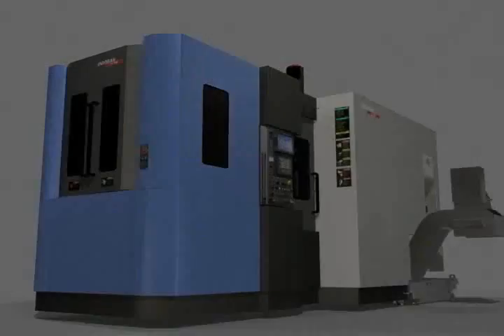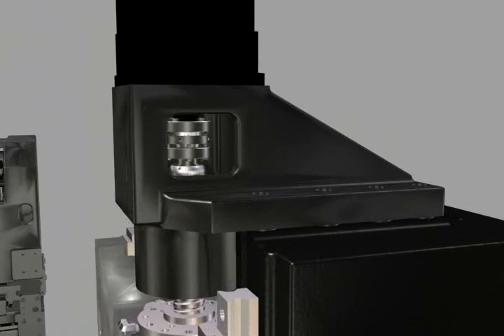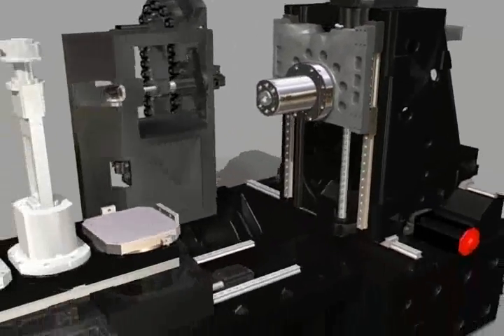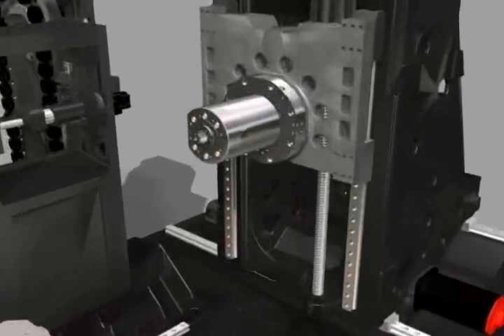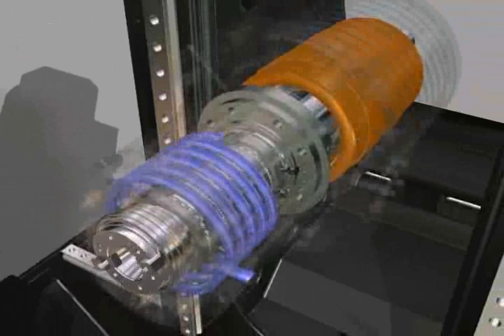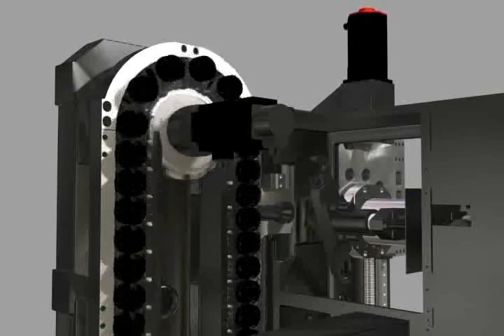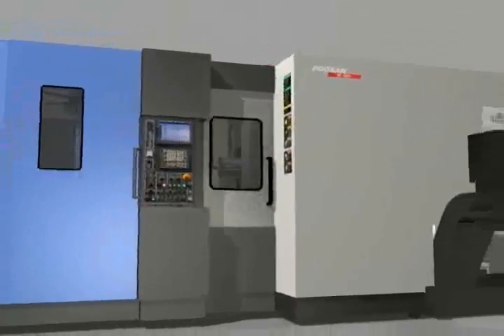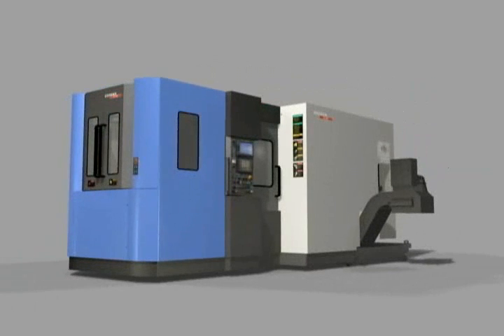Doosan HP4000 - Horizontal Machining Center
HP4000 - Doosan's HP4000 Series is horizontal machining center with high speed precision.  Advaned technology combined with rigid construction allows machine to produce parts with superior surface finish